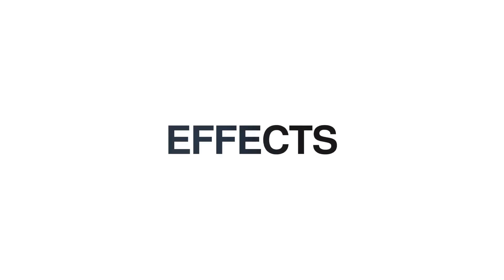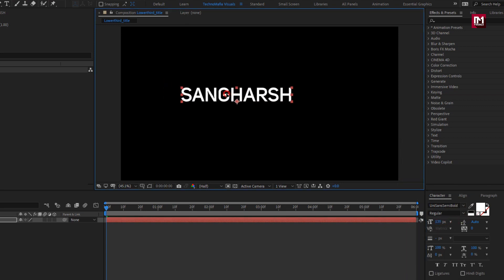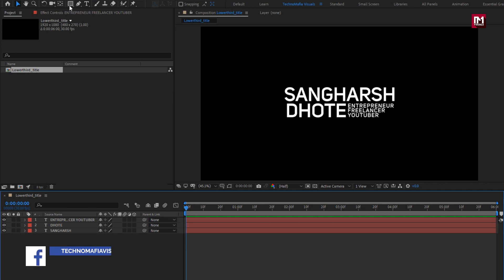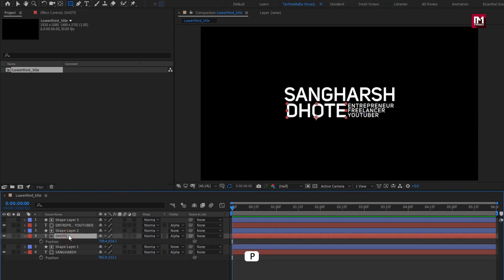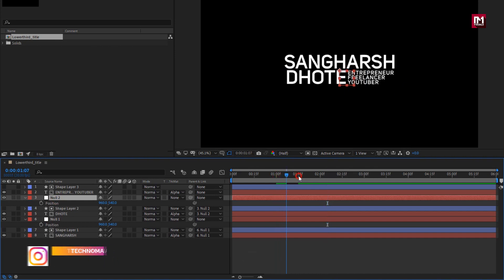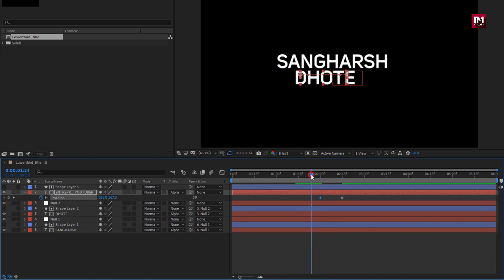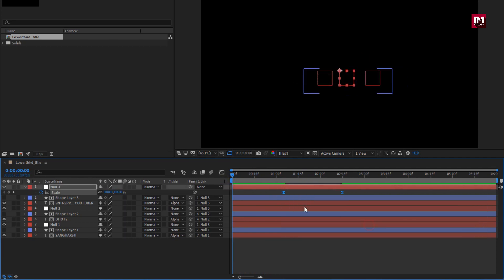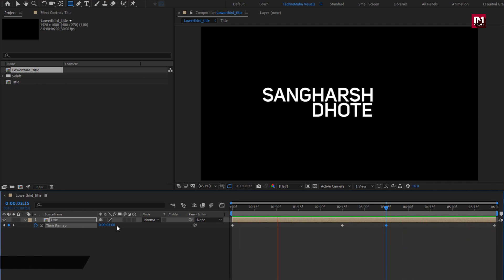After Effects Tutorial - Smooth Motion Title Animation in After Effects | TUTORIAL #22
Hello Guys this tutorial is about how to create smooth text or title reveal animation. This is the 22nd tutorial of a series of Text animation tutorials which we have started and this series mostly includes text animations.